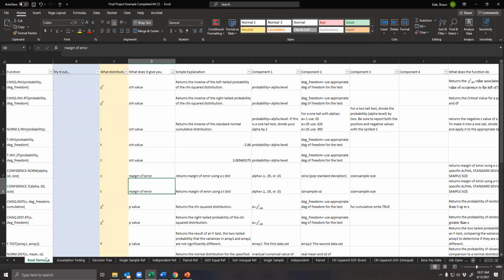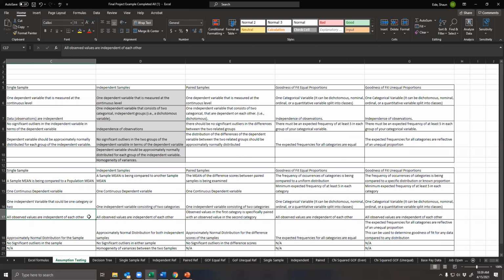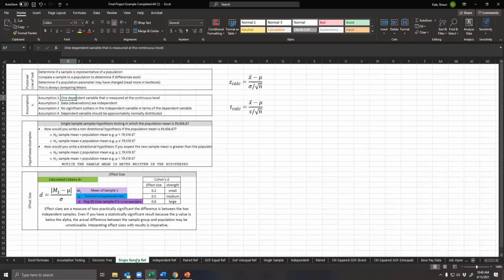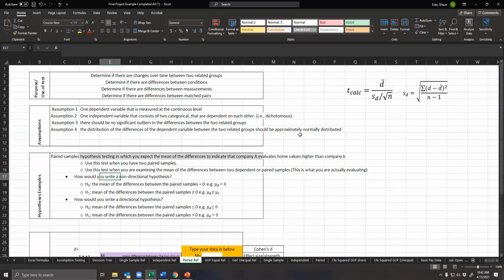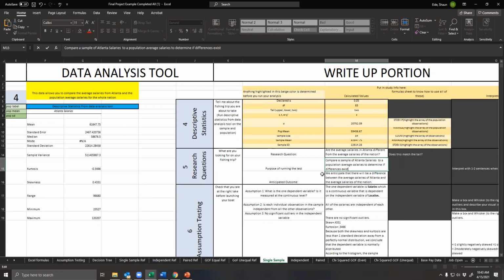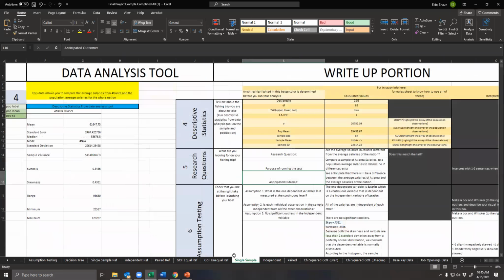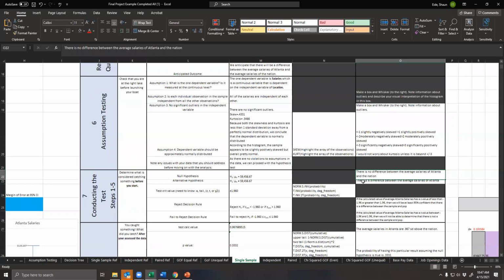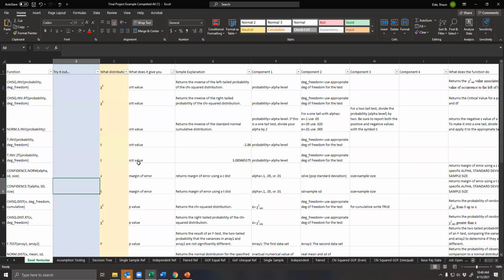final project completed example